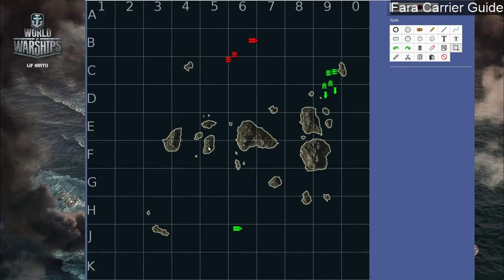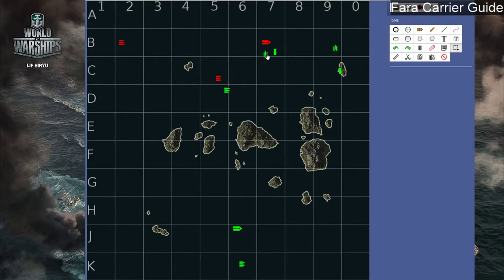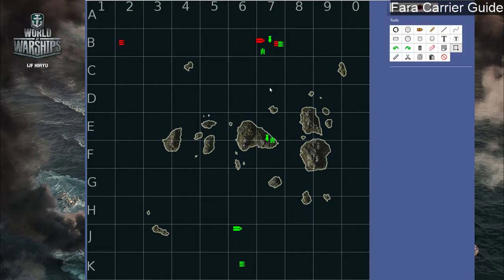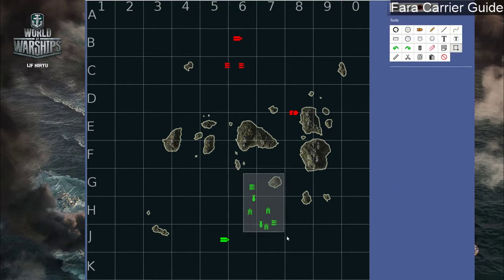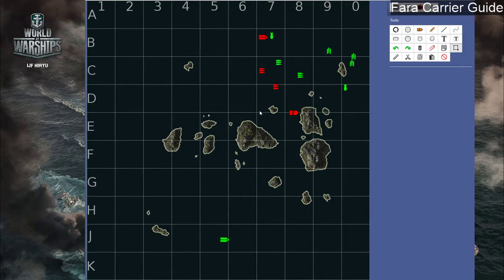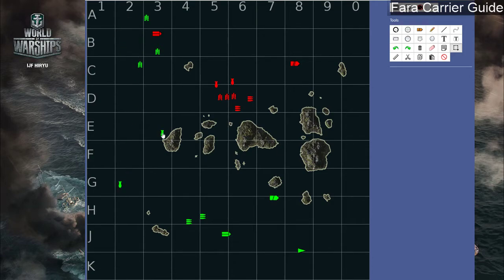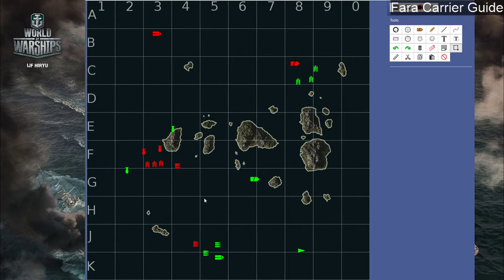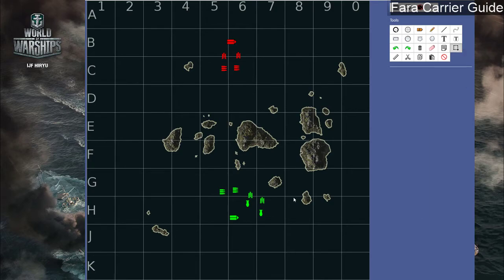Fara Carrier Guide - Episode 6.6 Carrier Sniping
Episode 6.6 of my Aircraft Carrier Guide
This episode covers Carrier Sniping

Topics Covered are outlined below.
Sniping the Enemy Carrier
Low Tier - High Tier
Surviving a Carrier Snipe
Turning away from Torpedo bombers, focus AA.
Protective Fighter screen